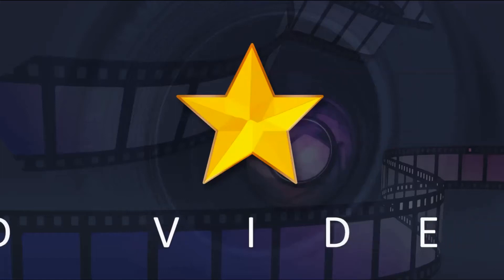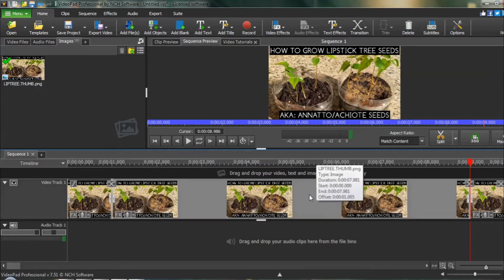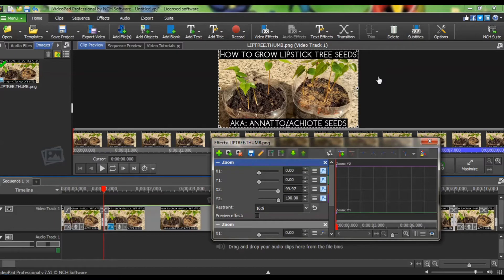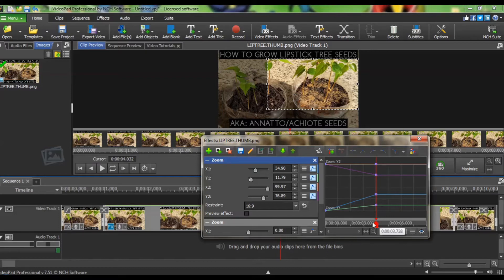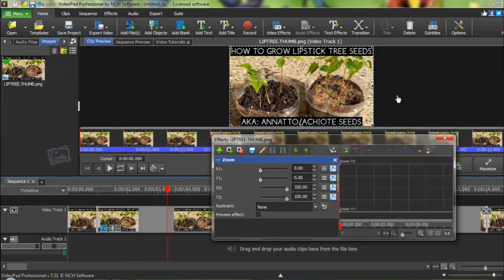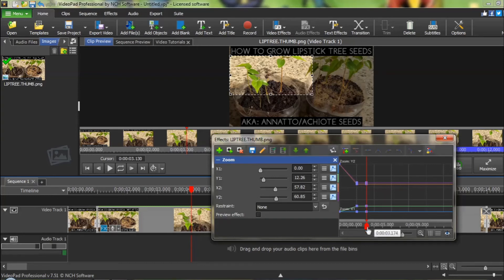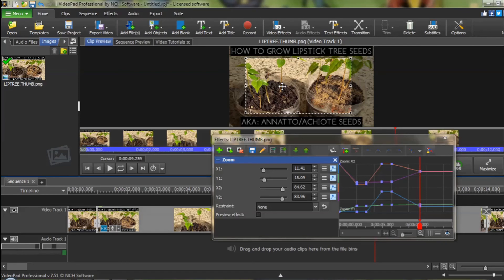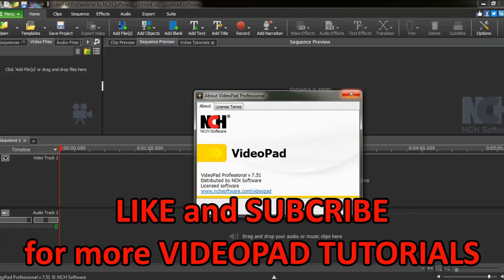Create Advanced Zoom Effect: VideoPad Video Editor Tutorial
Step-by-step EASY and SIMPLE instructions to add advanced zoom effects to your videos. Do NOT be intimidated by VideoPad's rather unfriendly interface - just use the "follow the leader" concept. Try it!

To create a simple zoom effect please watch my previous tutorial:
- Create Video Zoom In Effect: VideoPad Video Editor Tutorial 2020

Version Used: VideoPad Video Editor v.7.51